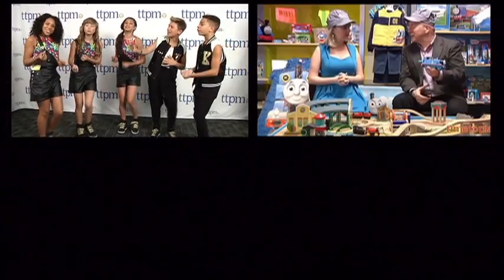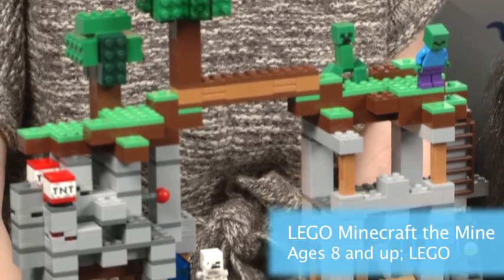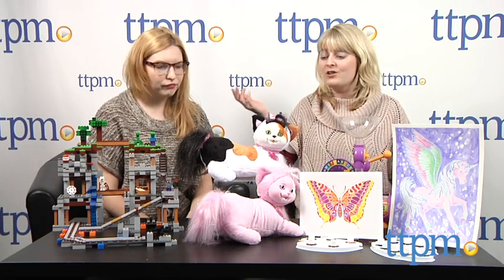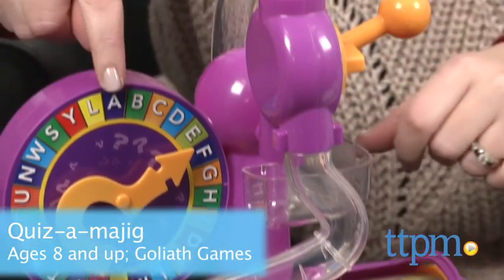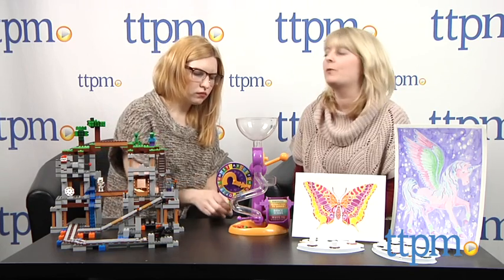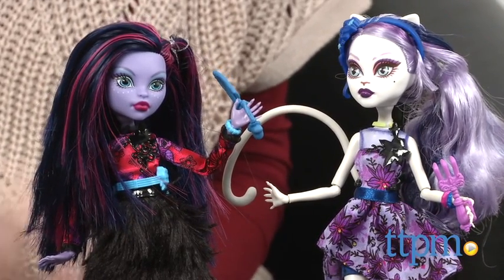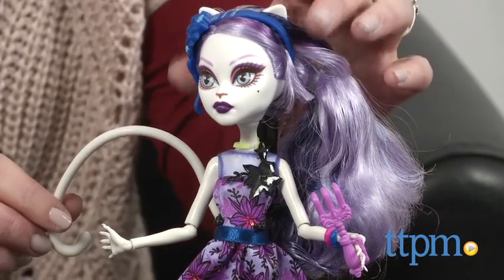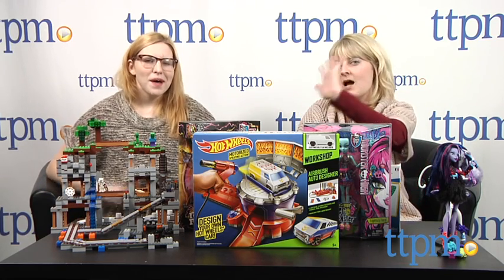The Playdate Episode 41: Monster High, Minecraft and more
The Playdate is our weekly web show where we feature our favorite new toys and kids' products, plus our largest regular giveaway! every Friday for new episodes. Giveaways open at that time and close at 11:59 PM EST on Thursdays. Open to the US & Canada.